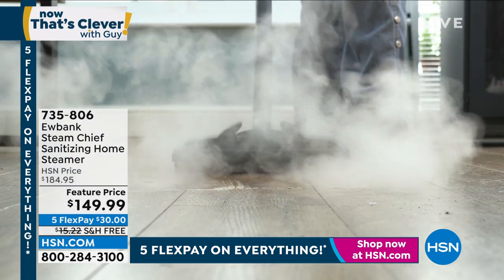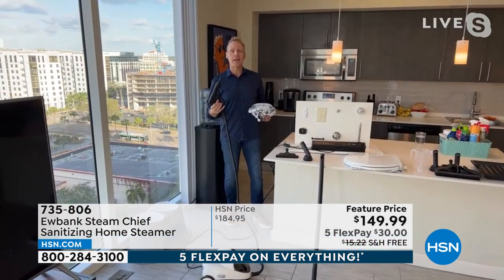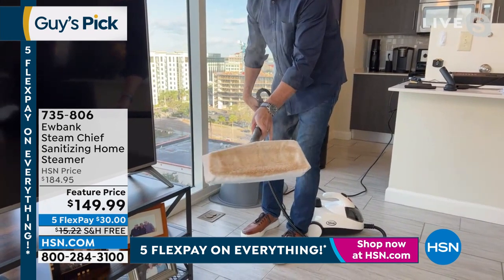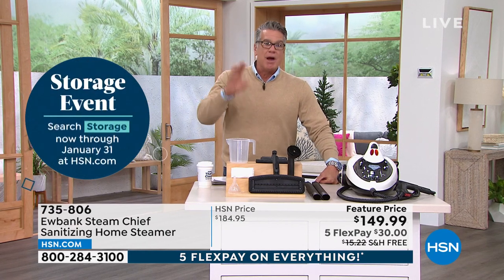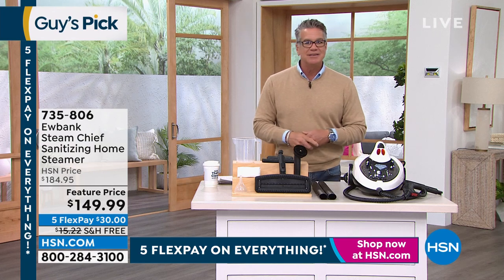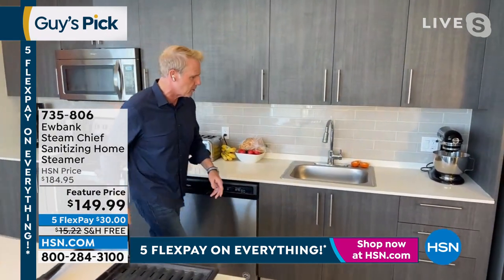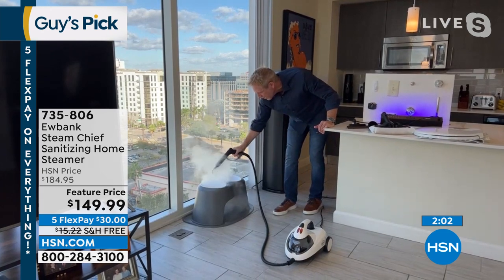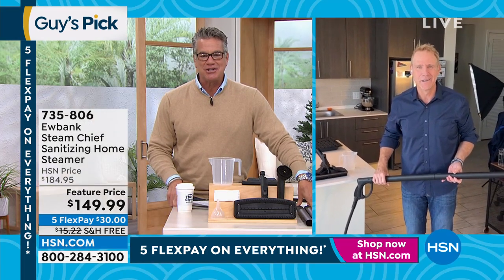Ewbank Steam Chief Sanitizing Home Steamer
The powerful Steam Chief effortlessly cuts through dirt and grease without the use of chemicals. The highpowered boiler generates steam on demand at up to 54 psi (3.4 bar). A collection of multipurpose tools, including the turbo brush, are stored in the front of the steamer to make quick, easy work of sanitizing all around your home from kitchens to bathrooms, carpets and rugs.

    Steam Chief steamer

    2 Extension handles

    Floor brush head

    Swivel adapter

    Water jug

    Window/tile cleaner

    Angle nozzle

    Straight adapter

    Funnel
    Terrycloth towel bonnet
    Rotating turbo brush
    Instructions